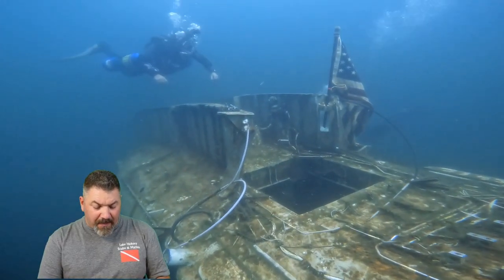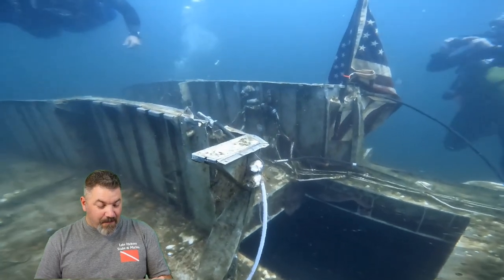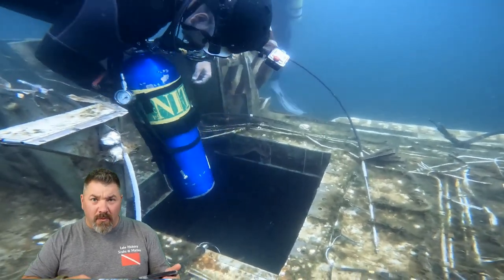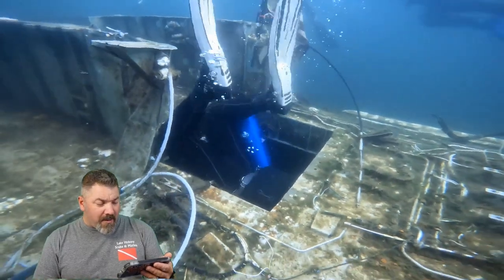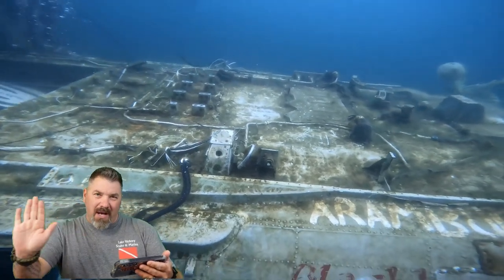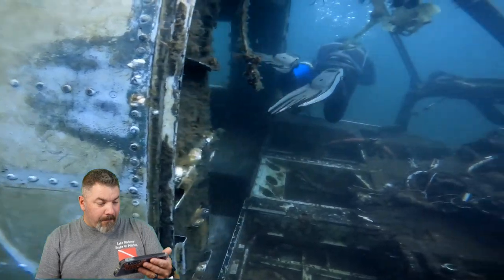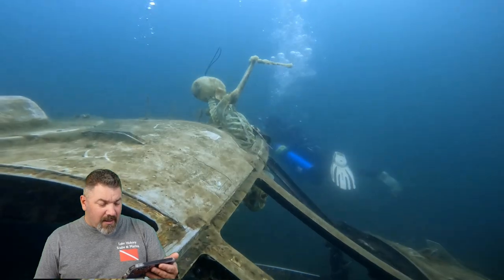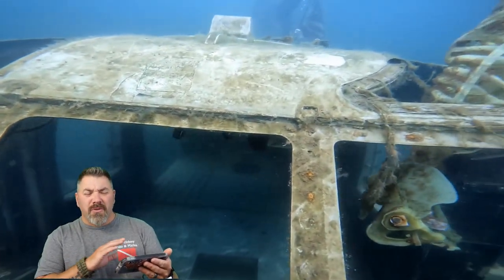Advanced Sidemount Helicopter Penetration Explained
In today's video, Instructor Trainer and Advanced Sidemount Instructor Bryan Stafford discusses the underwater penetration of a helicopter. Please do not try these techniques without proper training and supervision.

0:00 Teaser
1:00 Opening
1:20 Intro
1:48 The Setup
2:17 The Penetration
5:02 Closing